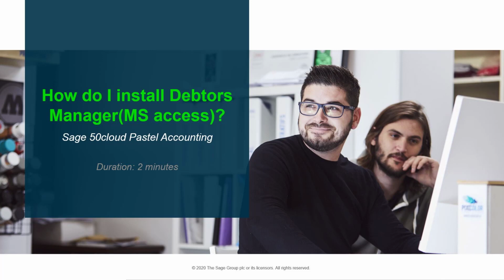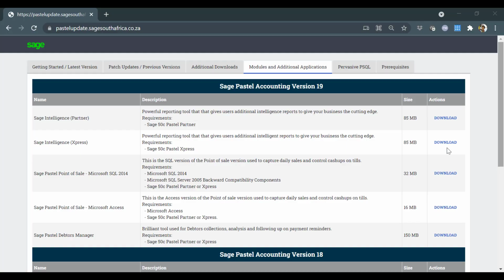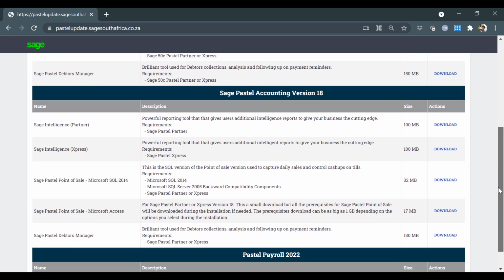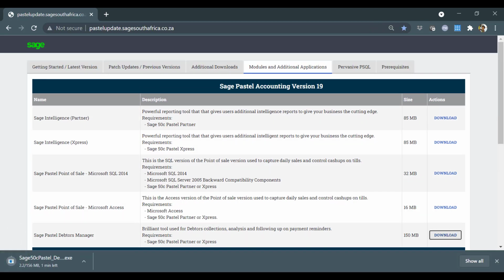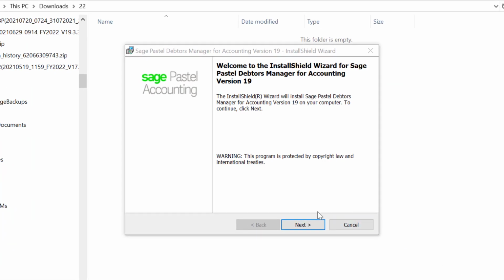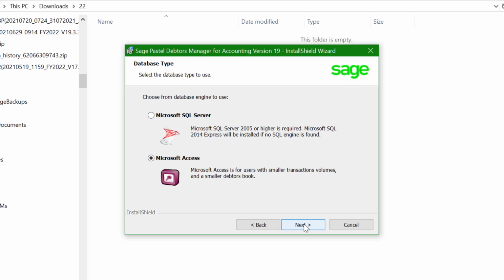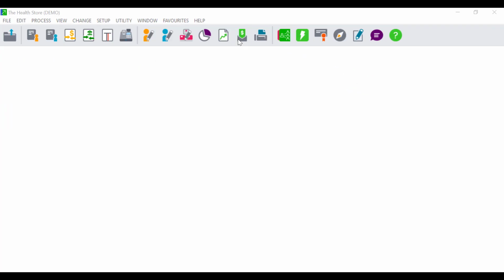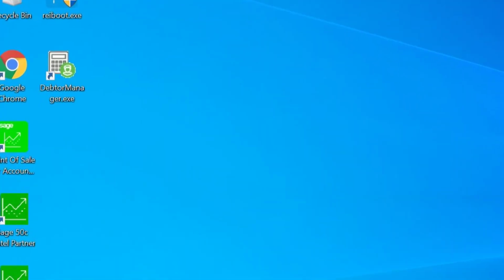Sage 50cloud Pastel ZA - How do I Install Access Debtors Manager?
You will learn how to install the Microsoft Access version of Debtors Manager for Sage 50cloud Pastel Accounting.

2. Click the profile icon in the upper right corner.
3. Fill out the form and you are good to go.
4.
5. Want to know more?